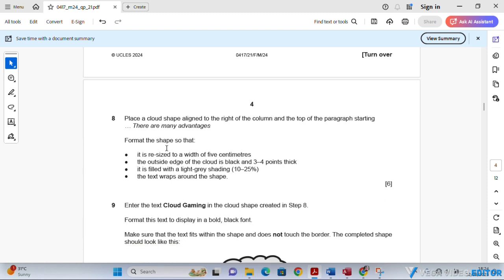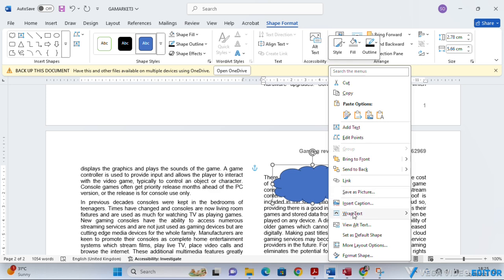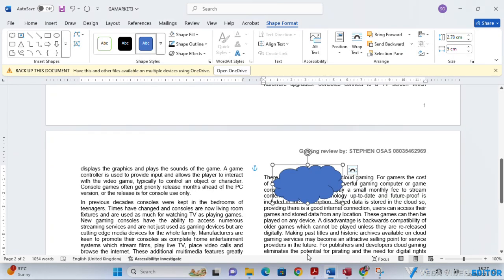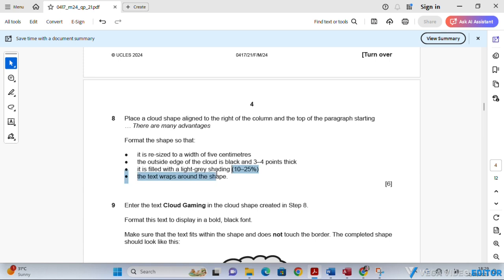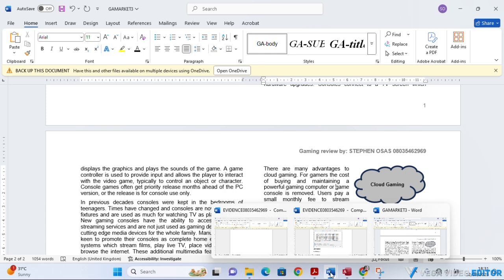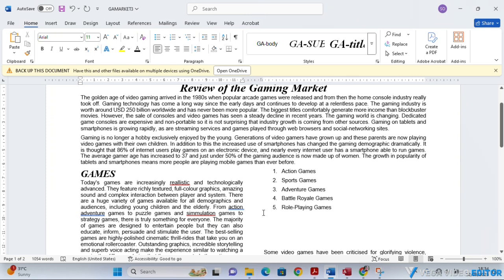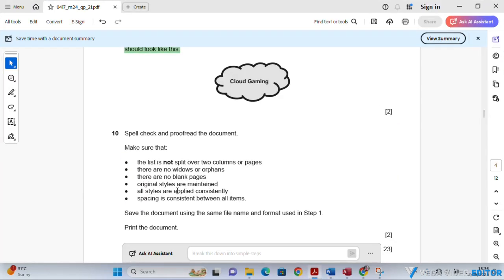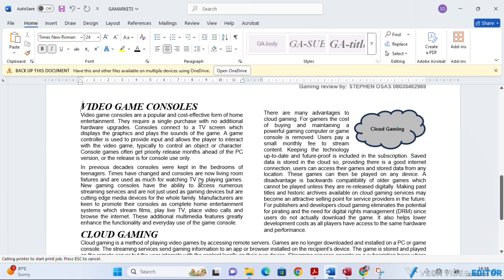IGCSE ICT PAPER 21 FEB MARCH 2024 DOCUMENT PRODUCTIONMS WORD PART 3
THIS VIDEO IS PREPARING STUDENTS FOR CAMBRIDGE INTERNATINAL GENERAL CERTIFICATE OF SECONDARY EDUCATION (IGCSE)